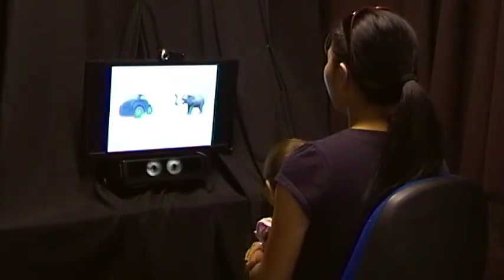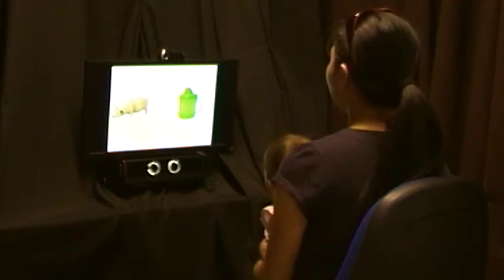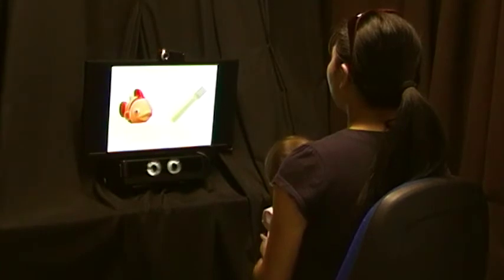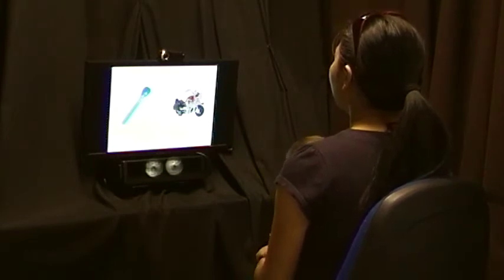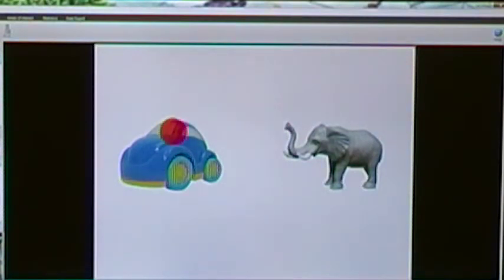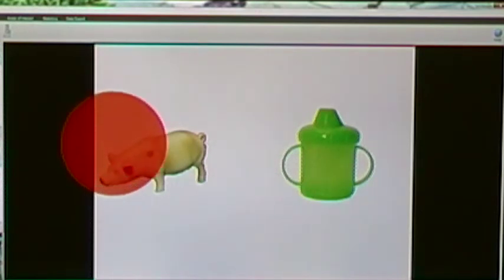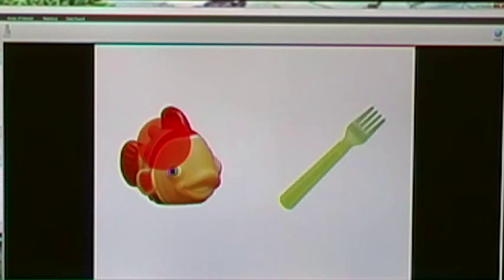Clip 1 Eye+Tracking